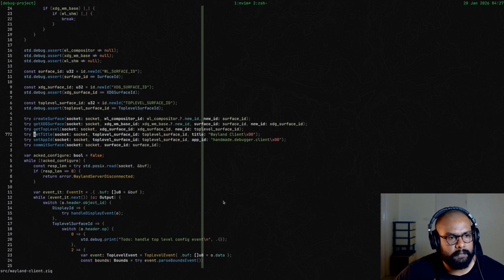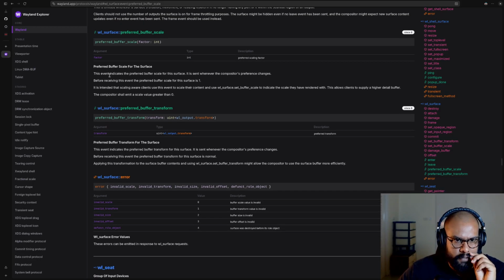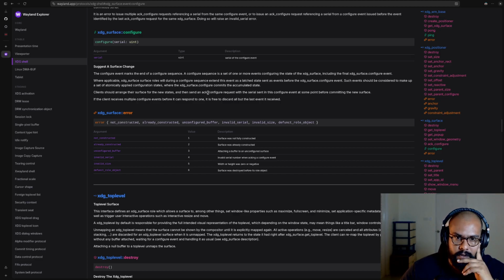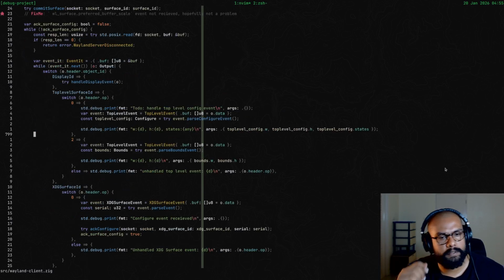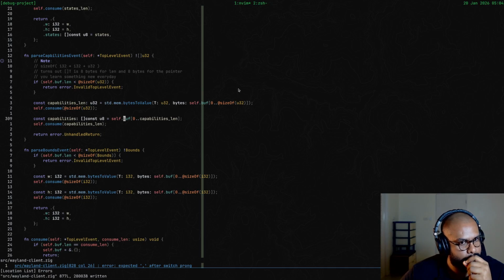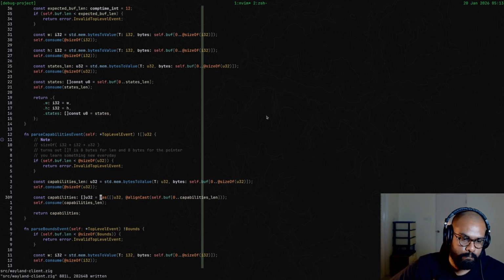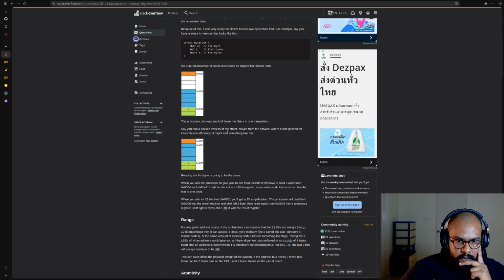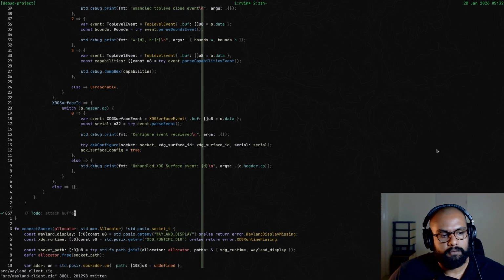Building a debugger With Zig For Zig | Cleaning up toplevel and xdg_surface events